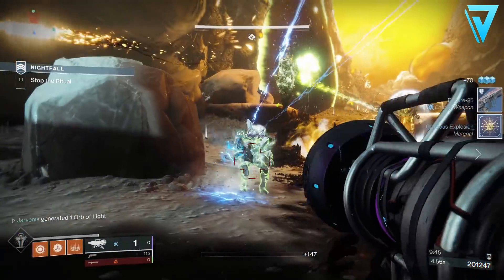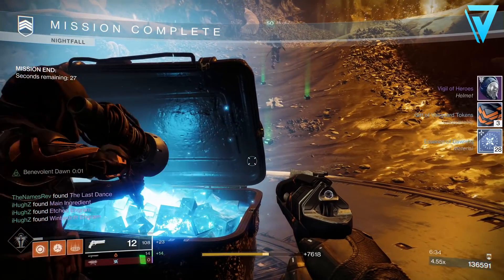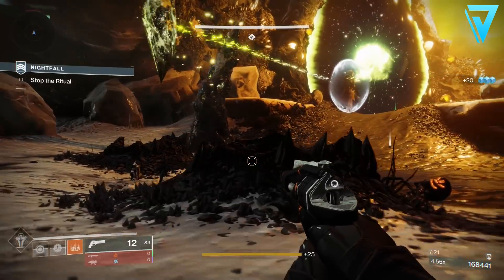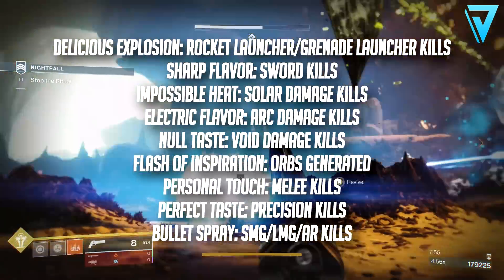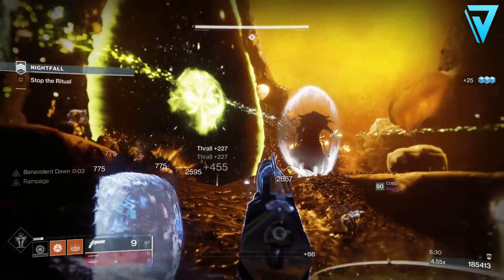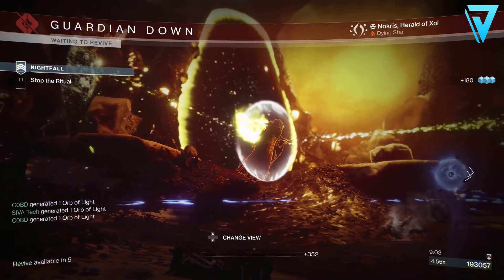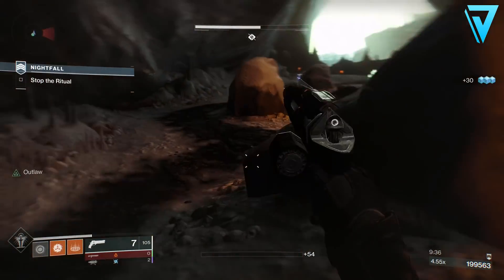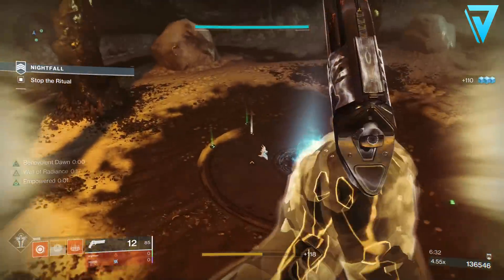Destiny 2 // DAWNING ESSENCE FARM! How To Farm ESSENCE OF DAWNING, Recipes & More!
How To Farm Essence Of Dawning. Destiny 2 Forsaken, The Dawning. Every Recipe, Farm Ingredients. Speed Run, Nightfall, Strange Terrain, Black Armory Event. Eva Levante

- Infinite Forest Cake: (Failsafe)
Mix Vex Milk and Impossible Heat, add Essence of Dawning.

- Vanilla Blades: (Lord Shaxx)
Mix Cabal Oil and Sharp Flavor, add Essence of Dawning.

- Gentleman's Shortbread: (Devrim Kay)
Mix Ether Cane and Perfect Taste, add Essence of Dawning.

- Eliksni Birdseed: (Hawthorne)
Mix Ether Cane and Personal Touch, add Essence of Dawning, then bake.

- Burnt Edge Transits: (Master Rahool)
Mix two ingredients that do not successfully combine, add Essence of Dawning.

- Traveler Donut Holes: (Ikora)
Mix Cabal Oil and Flash of Inspiration, add Essence of Dawning.

- Candy Dead Ghosts: (The Spider)
Mix Dark Ether Cane and Flash of Inspiration, add Essence of Dawning.

- Telemetry Tapioca: (Banshee-44)
Mix Vex Milk and Bullet Spray, add Essence of Dawning.

- Radiolarian Pudding: (Asher Mir)
Mix Vex Milk and Electric Flavor, add Essence of Dawning.

- Strange Cookies: (Xur)
Mix Taken Butter and Electric Flavor, add Essence of Dawning.

- Gjallardoodles: (Zavala)
Mix Ether Cane and Delicious Explosion, add Essence of Dawning.

- Chocolate Ship Cookies: (Amanda Holliday)
Mix Cabal Oil and Null Taste, add Essence of Dawning.

- Alkane Dragée Cookies: (Sloane)
Mix Chitin Powder and Bullet Spray, add Essence of Dawning.

- Ill-Fortune Cookies: (Petra Venj)
Mix Dark Ether Cane and Impossible Heat, add Essence of Dawning.

- Javelin Mooncake: (Ana Bray)
Mix Chitin Powder and Sharp Flavor, add Essence of Dawning.

- Dark Chocolate Motes: (The Drifter)
Mix Taken Butter and Null Taste, add Essence of Dawning.

✅ MUSIC CREDITS